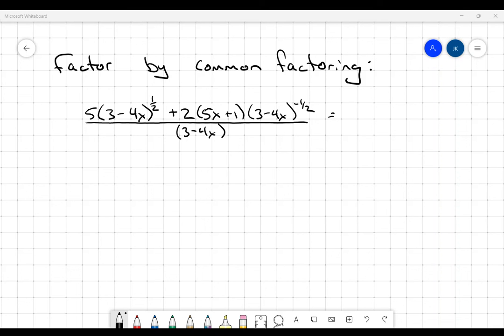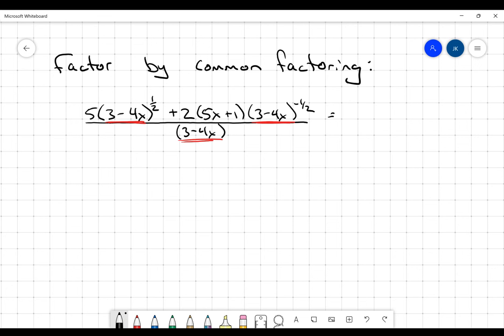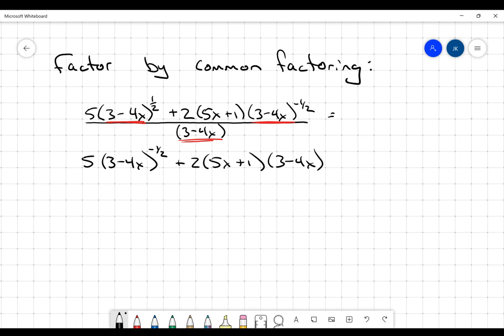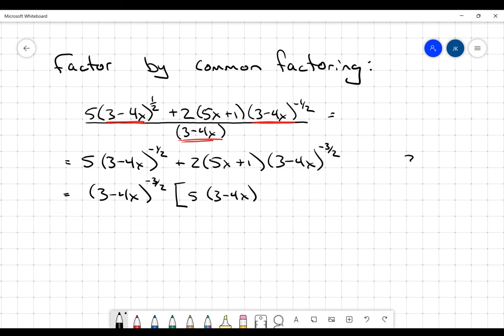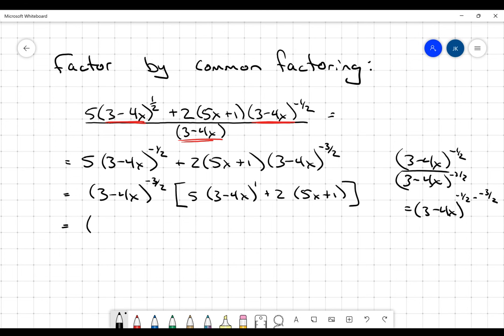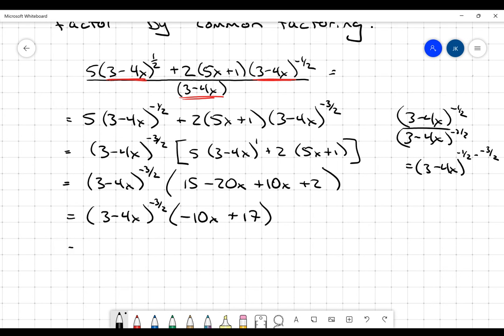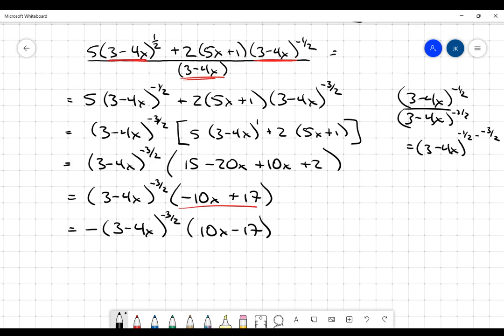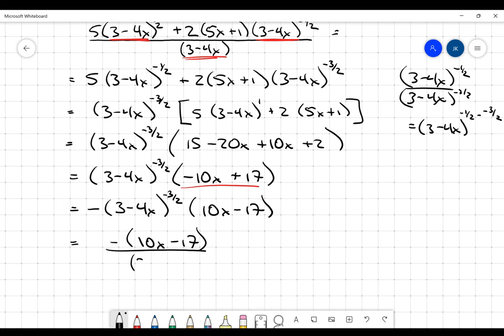Common factoring requiring some initial simplification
This video covers an example of common factoring that requires some initial simplification before factoring.